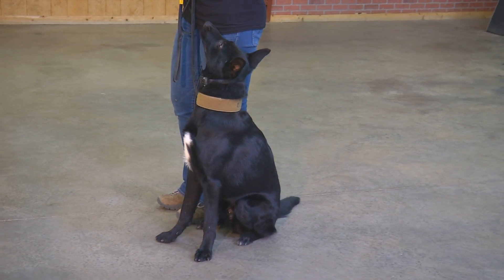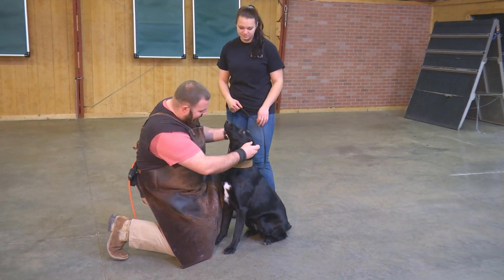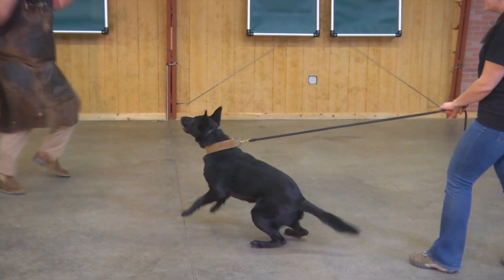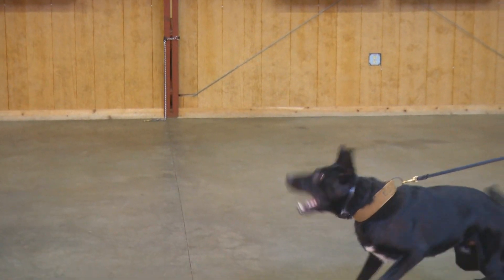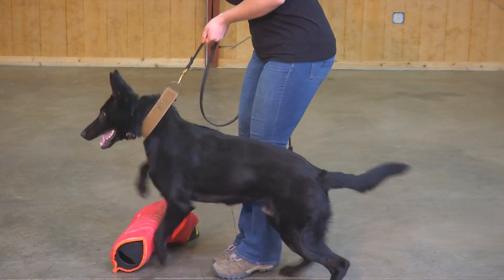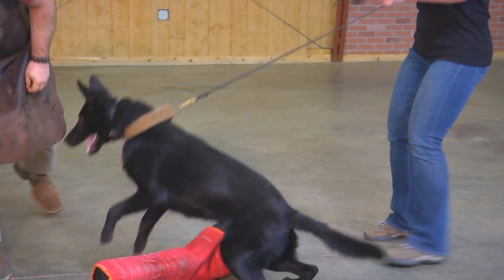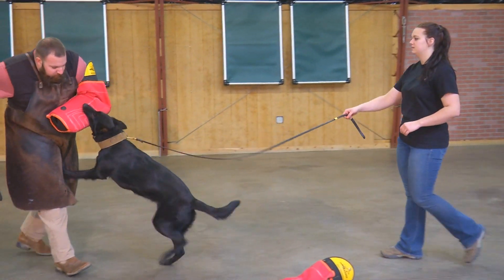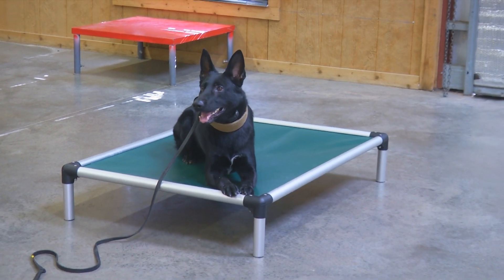Ignatius von Prufenpuden 1 Yr Black German Shepherd Protection/Obedience Trained For Sale